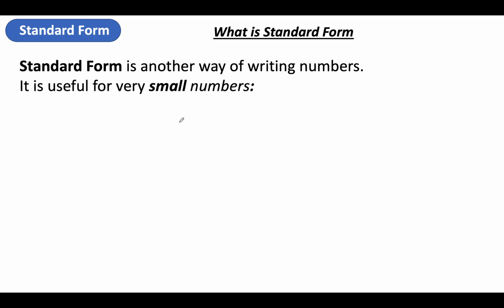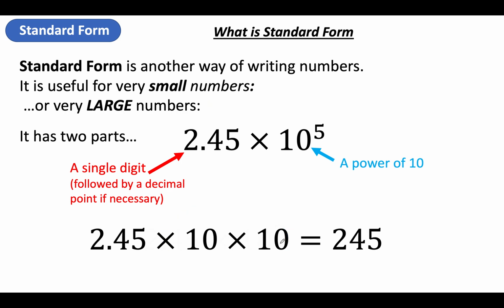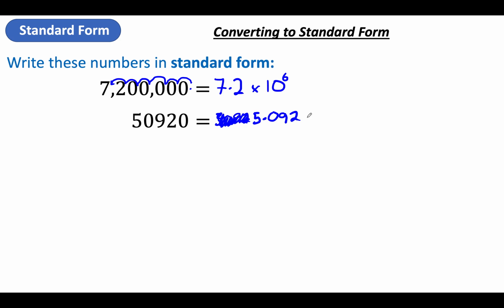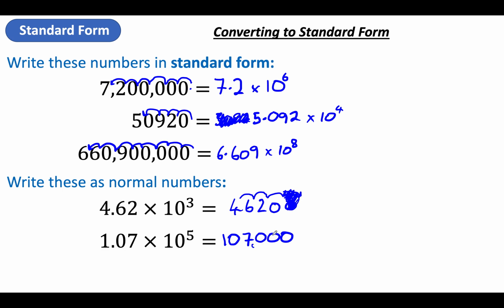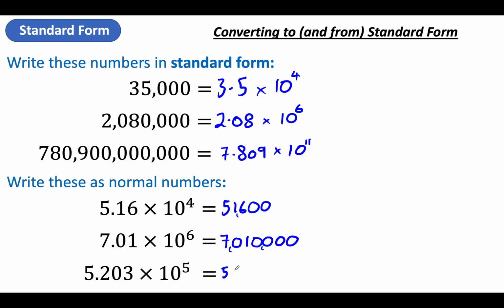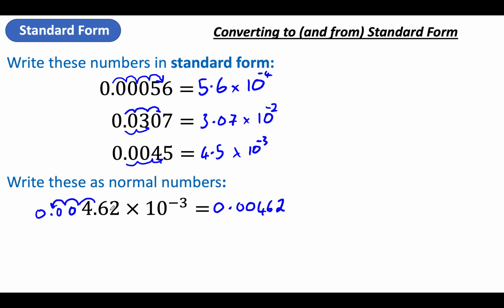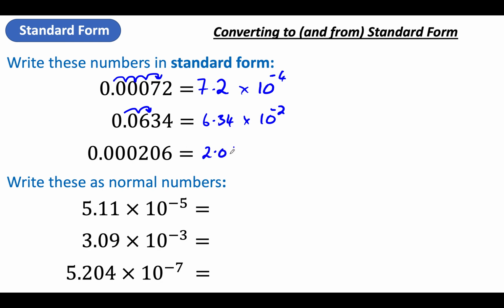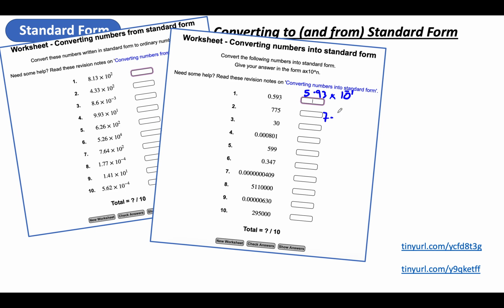Standard Form (converting)